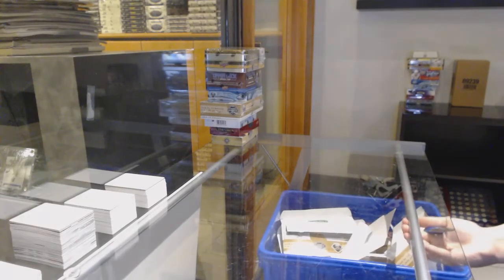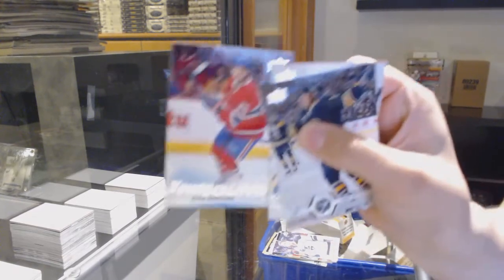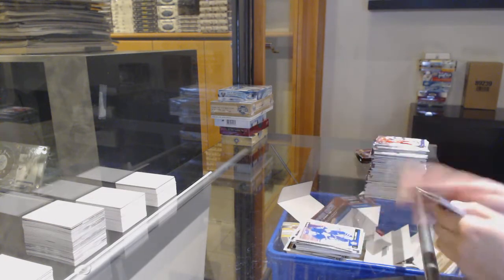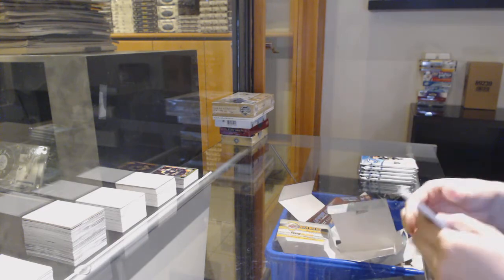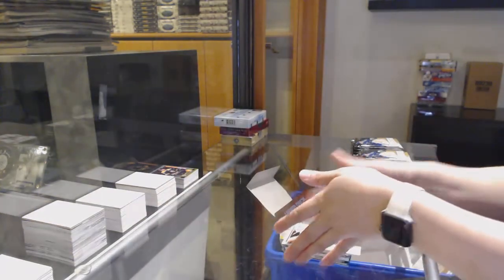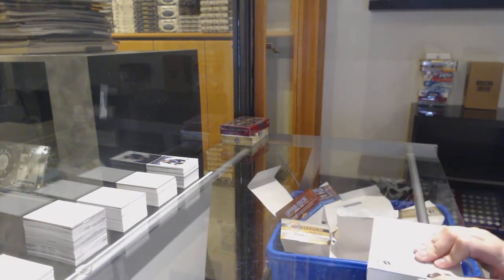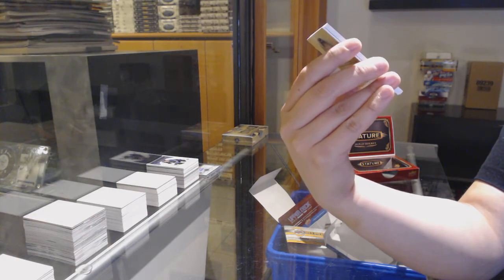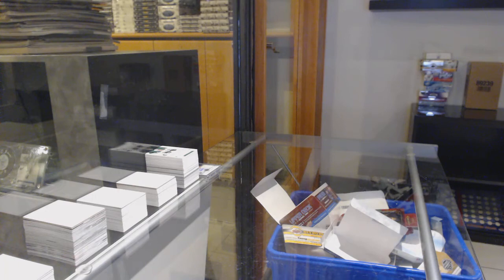7 Box Hockey Mix Break With Stature - C&C GB #12,593